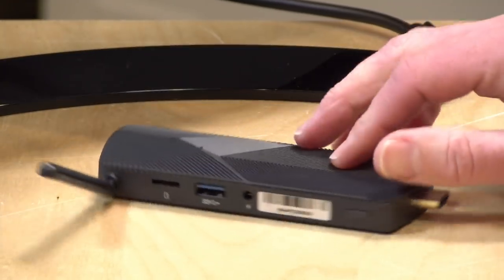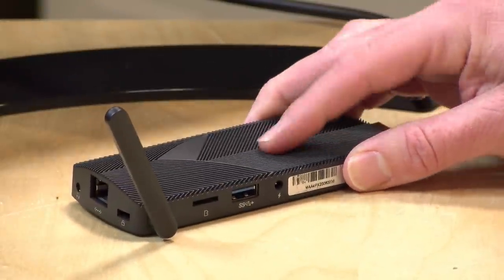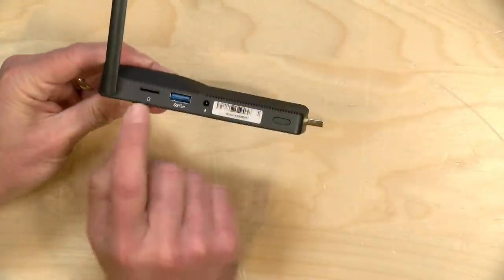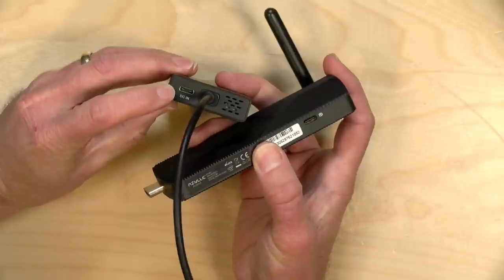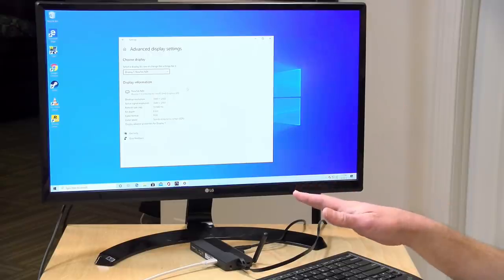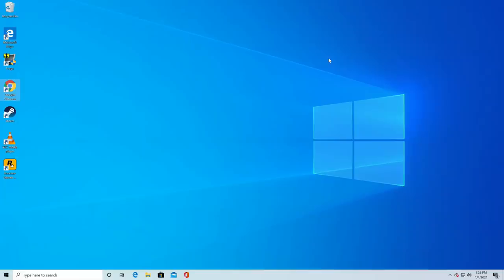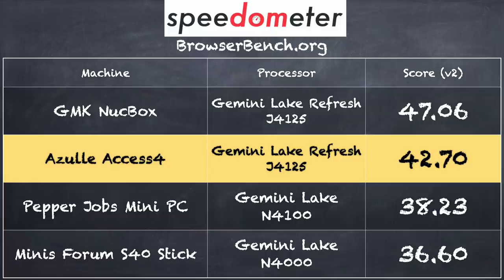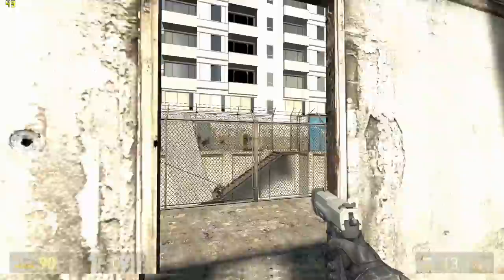Azulle Access4 PC on a Stick Review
VIDEO INDEX:
00:00 - Intro
00:42 - Price
00:51 - Processor, RAM & Storage
01:07 - Cooling
01:36 - HDMI & Display Support
02:13 - Ports
02:32 - USB-C Port
04:23 - Display Test
04:55 - Ethernet Test
05:20 - Performance: Web Browsing
06:05 - Performance: YouTube
07:10 - Speedometer Test
07:39 - Gaming: Half Life 2, Shovel Knight, GTA V
08:53 - 3DMark Cloudgate Benchmark
09:26 - 3dMark Stress Test & Thermals
10:26 - Linux
11:05 - Conclusion